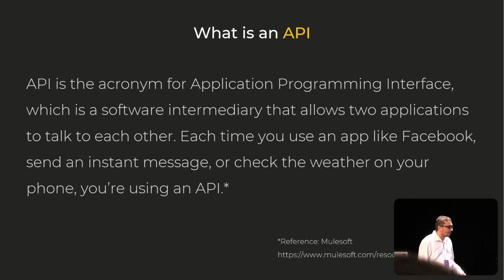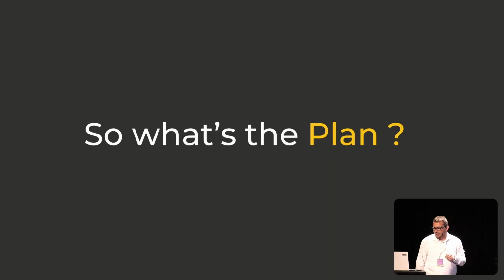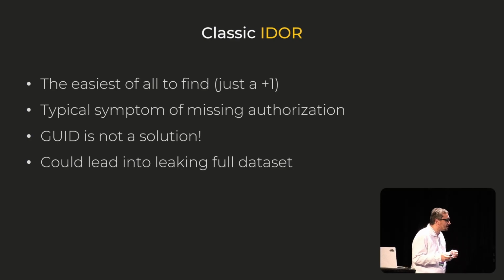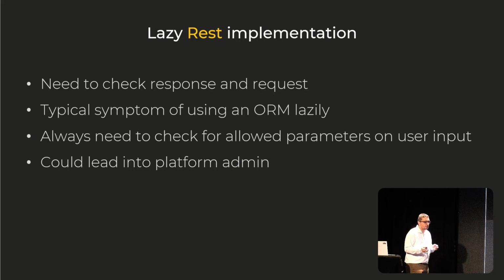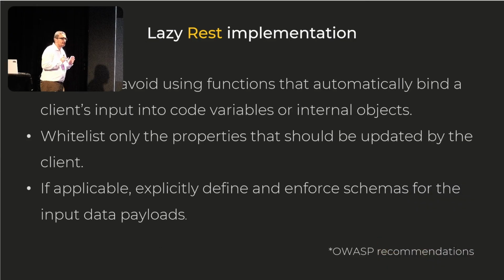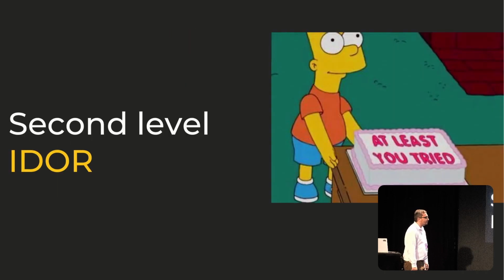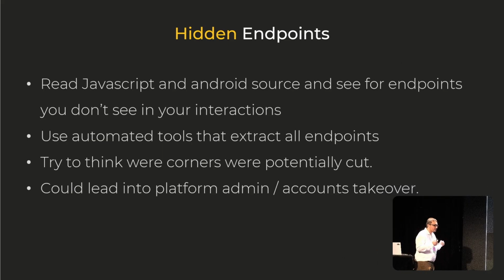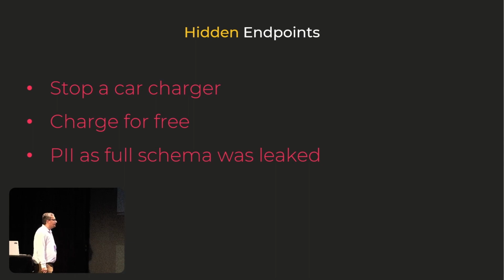BSides Oslo 2022 – Vangelis Stykas – I will IDOR myself in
Vangelis is a developer as well as Senior Penetration Tester at Pen Test Partners. His research is mainly in API and web application security.

His academic research is focused on machine learning and the development of proactive web application security.

During his free time Vangelis helps start-ups secure themselves on the internet and get a leg-up on security.

During the past years he has published research regarding API control functions for ships, smart locks, IP cameras, EV chargers and many other IoT devices.

How could attackers gain control of hundreds of million devices? In this talk Vangelis explains how attackers can exploit a series of simple, yet critical API flaws that are typical “rush to market” flaws which allow an attacker to control and even use them as an initial foothold in millions of networks.

Devices vary from routers to alarms and car chargers. It seems that the era of “central platform” handling that solves a variety of problems (like port forwarding) backfired by re-introducing a number of vulnerabilities that were thought to be long gone.